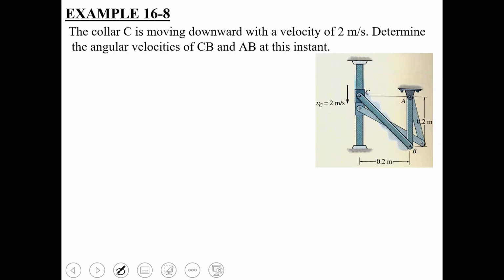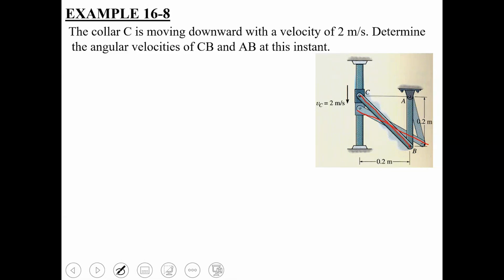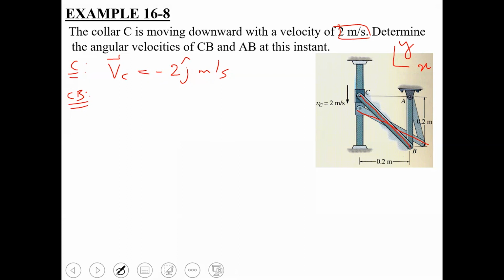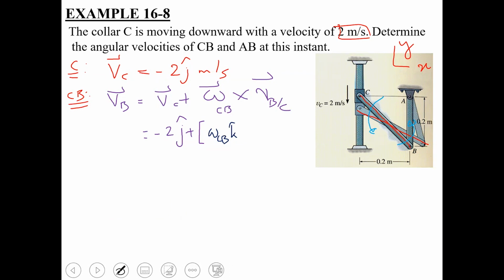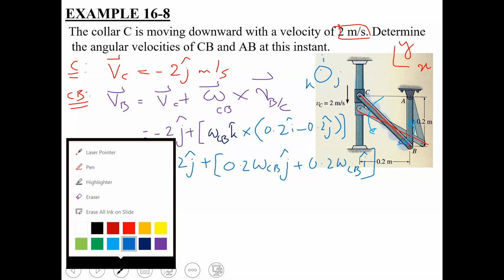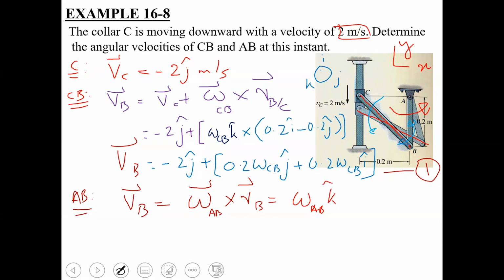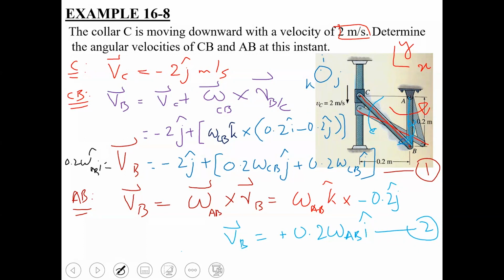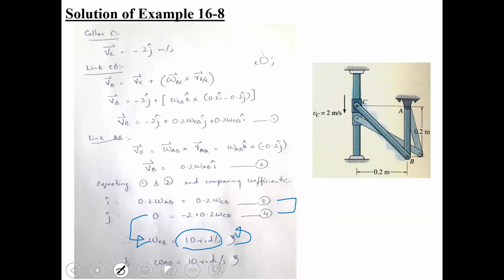Example 16 8